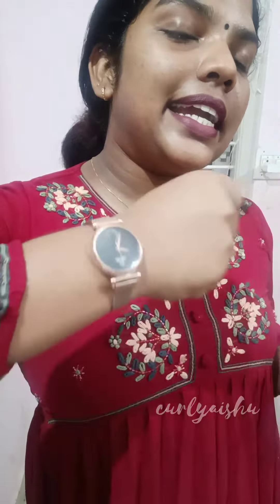Affordable watch from Flipkart